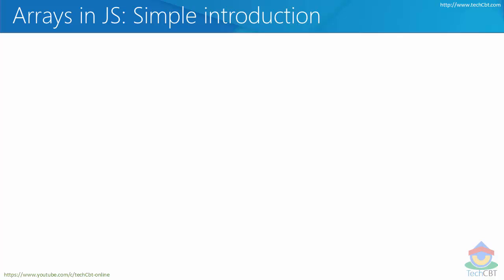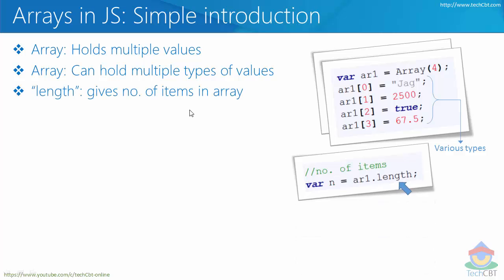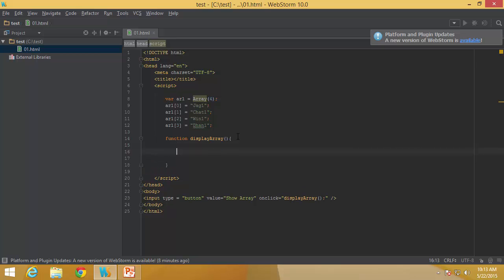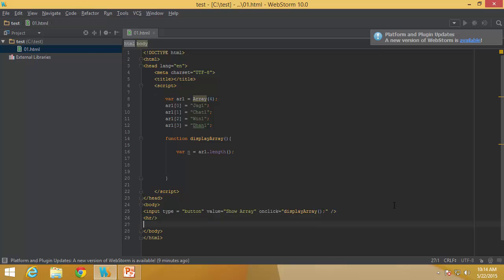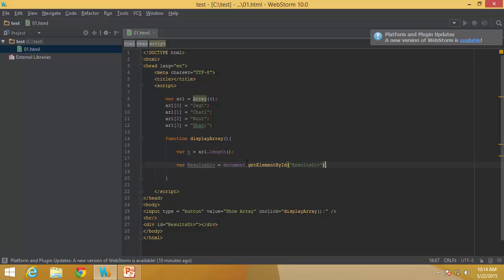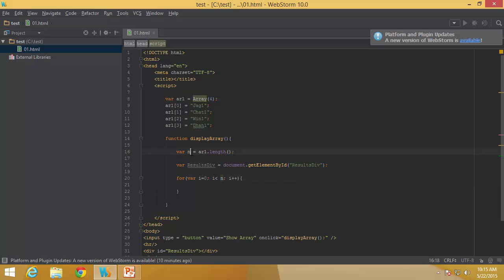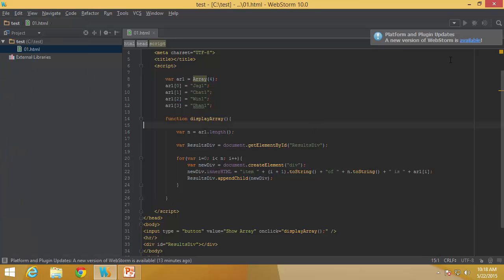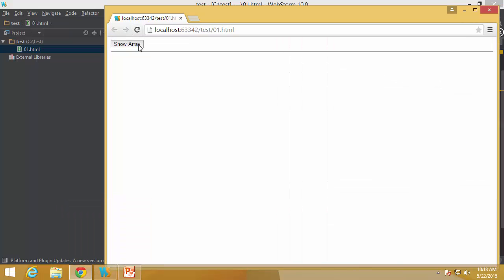Advanced JavaScript - Module 01 - Part 01 - Introduction to Arrays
A simple introduction to JavaScript Arrays, creating/adding elements to array, parsing array and displaying results.